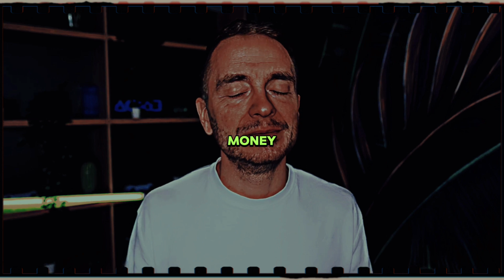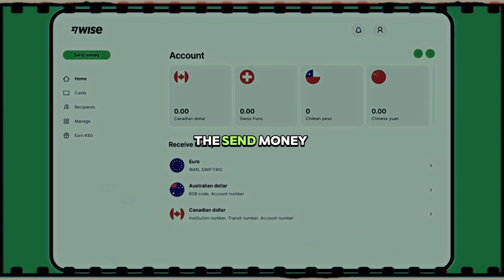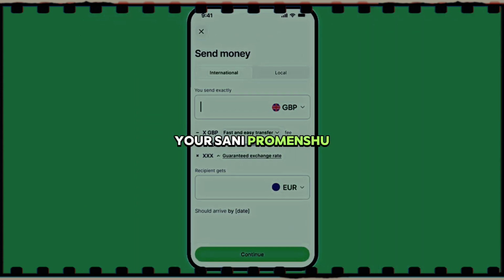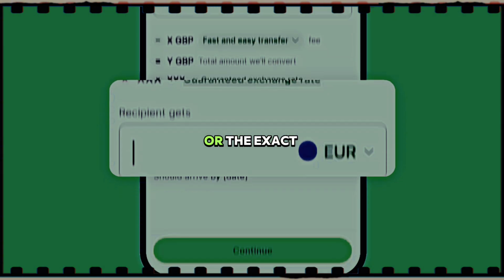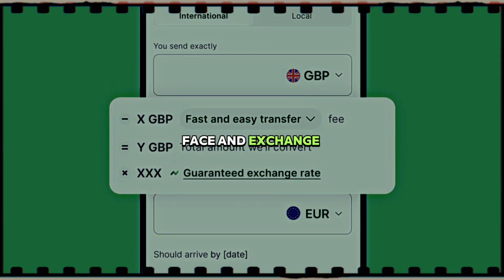How to use Wise: Money Transfer | Step by step guide